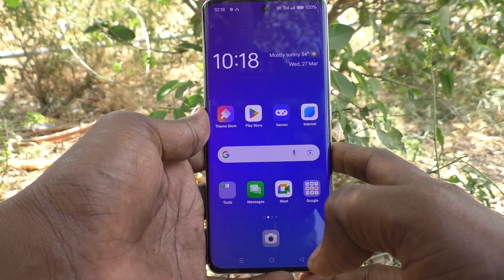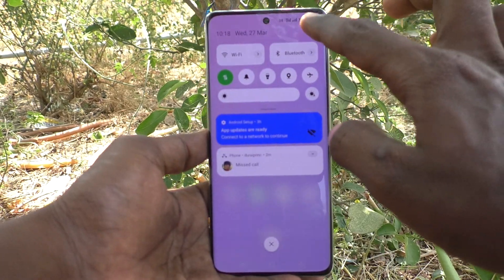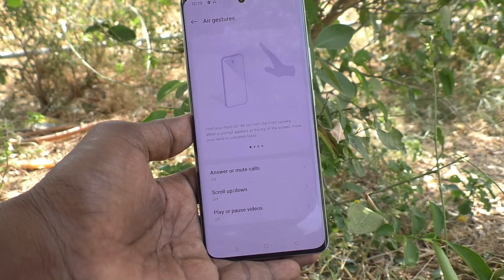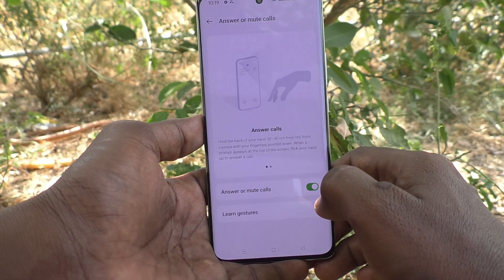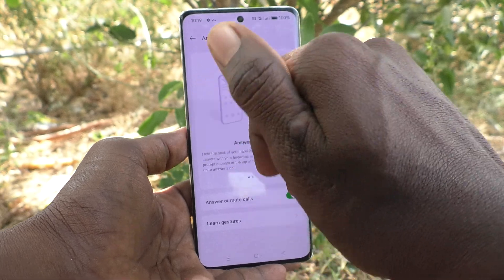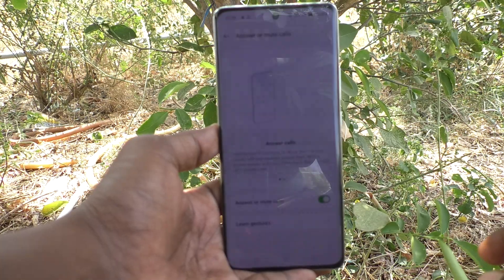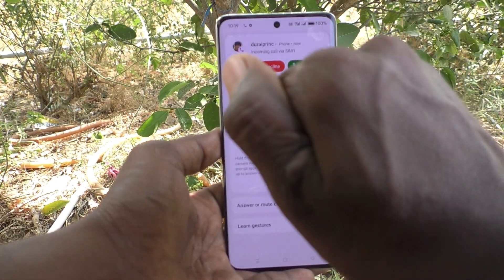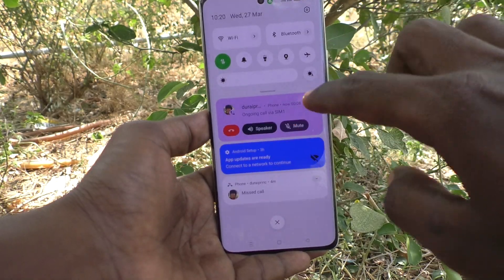How to use air gestures in Oppo Reno 11 Pro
Oppo Reno 11 Pro 5G air gestures use settings: Learn here how to use air gestures in Oppo Reno 11 Pro smartphone.

Oppo Reno 11 Pro 5G Features:
12 GB RAM, 256 GB inbuilt
4600 mAh Battery with 80W Fast Charging
6.7 inches, 1080 x 2412 px, 120 Hz Display with Punch Hole
50 MP + 32 MP + 8 MP Triple Rear & 32 MP Front Camera
Android v14

Oppo Reno 11 Pro Full Specifications:
GENERAL
DESIGN
DISPLAY
MEMORY
CONNECTIVITY
GPRS Yes
EDGE Yes
3G Yes
4G Yes
5G Yes
5G Bands NR: n1/n3/n5/n7/n8/n20/n28/n38/n40/n41/n66/n77/n78
EXTRA
3.5mm Headphone Jack No
NFC Yes
CAMERA
32 MP 47mm, 1/2.74", 0.8µm, PDAF, 2x optical zoom f/2 (Telephoto)
8 MP 16mm, 112˚, 1/4.0", 1.12µm f/2.2 (Ultra Wide) with autofocus
TECHNICAL
Java No
Browser Yes
MULTIMEDIA
Email Yes
Music Yes
Video Yes